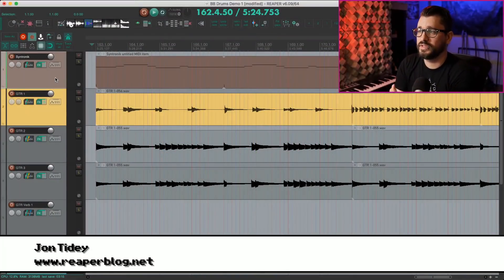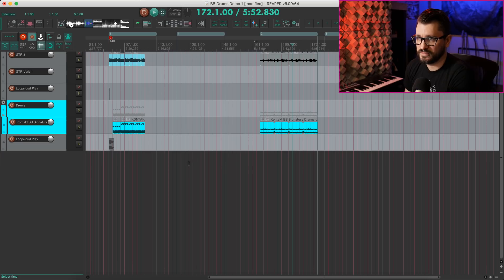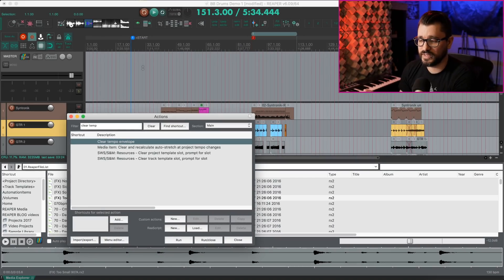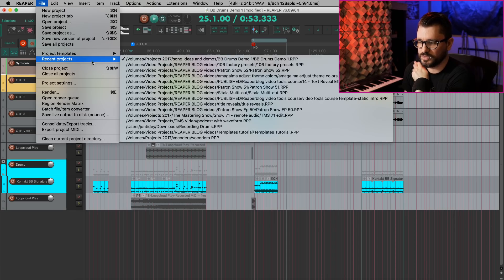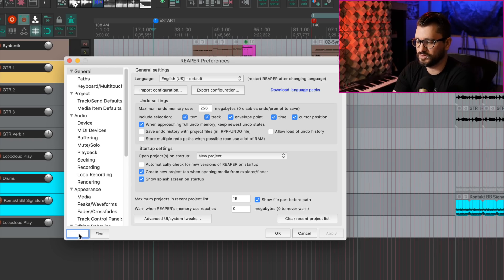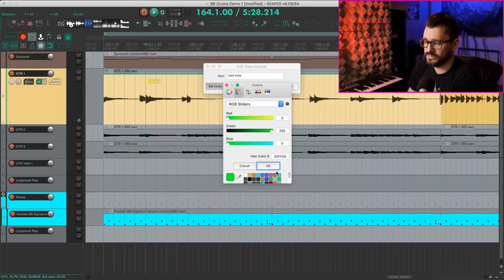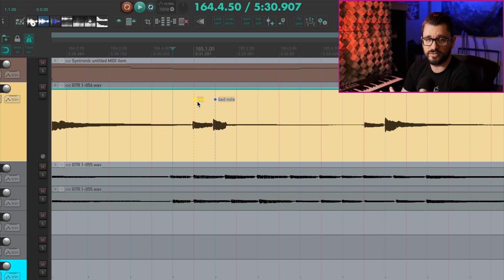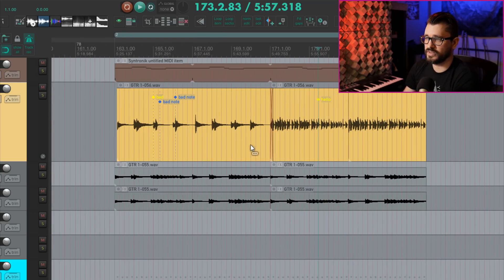What's New In REAPER 6.09 | Take Markers; NINJAM shortcuts; and more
The 6.09 update is here and it brings the great new Take Markers feature. We're going to check that out and other things you may have missed from recent updates
00:00 - start
00:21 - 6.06 macOS: add prefs/general/advanced options to disable mousewheel/swipe/move throttling
01:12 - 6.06 Ruler: mouse-modifier for copying regions without copying contents (Ctrl+Alt/Cmd+Opt)
02:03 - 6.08 Media explorer: optionally apply preview volume when inserting media item
03:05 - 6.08 Actions: add action to clear tempo envelope
03:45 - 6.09 ReaNINJAM: keyboard shortcuts
improve chat display accessibility, improve keyboard handling of chat window
improve voice-chat playback latency, log voice-chat channels to clipsort.log
options to send local channels and metronome to separate outputs
05:08 - Recent projects: add option to show file name before path in menu
after attempting to open a recent project that does not exist, prompt before removing from the recent list
06:23 - Render: $filecount wildcard (total number of rendered files)
document behavior of wildcards like $filenumber[N] in wildcard help dialog
06:51 - Ruler: preference to adjust ruler label horizontal spacing
07:42 - Take markers: add take marker support (mark specific time positions in individual takes)
support custom text and colors for take markers
actions to add or quick-add take markers during playback or recording
11:07 - Jump to time window: support jumping to take markers